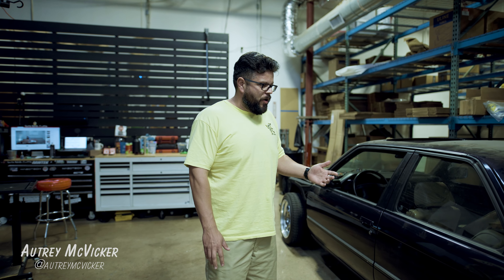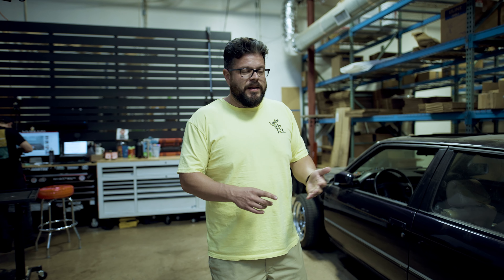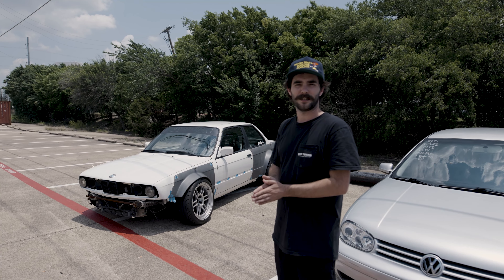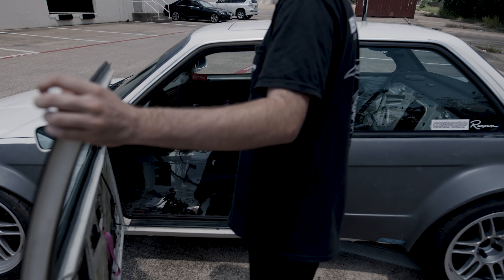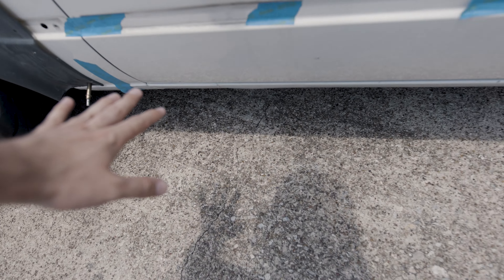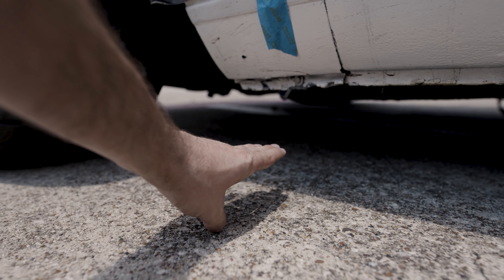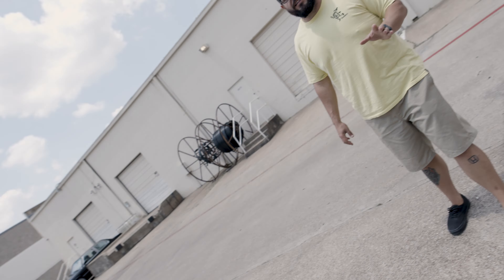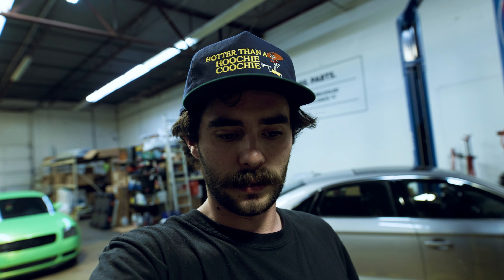Attempting to build TWO BMW E30 build projects in 30 days! // BMPTUNING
Get ready for a caffeine-fueled automotive journey as we embark on an ambitious challenge: building and transforming not just one, but two iconic E30s in just 30 days! In this video, we introduce you to Autrey's K24 swapped E30 build and Colemans widebody time attack E30 project.

Join us as we push the limits of automotive engineering and craftsmanship, showcasing the relentless passion and expertise that goes into these remarkable builds. Witness the heart and soul of the E30 community as we bring together power, performance, and precision in these two extraordinary machines.
Throughout the video, we provide in-depth insights into our strategies, challenges, and triumphs as we race against the clock to complete these builds within 30 days. Be prepared to witness the dedication, teamwork, and skill required to execute such a monumental task.

Whether you're a die-hard E30 fan, a performance junkie, or simply someone who appreciates the artistry of automotive transformation, this video is a must-watch. Join us on this thrilling ride as we showcase the power, beauty, and relentless pursuit of perfection that define the E30 community.